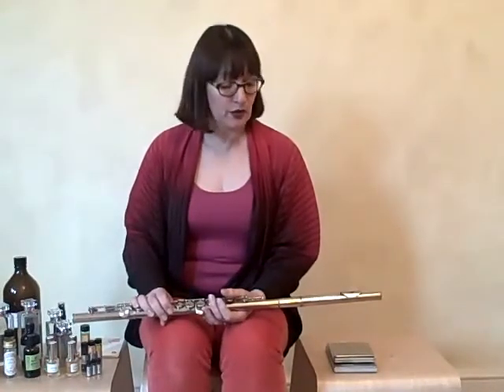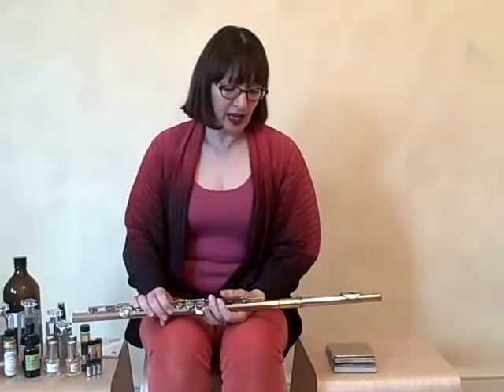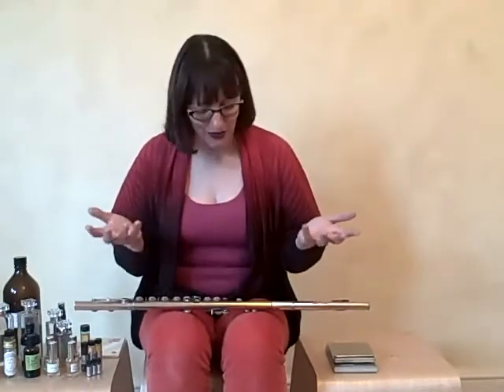How I make scents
A bit about the way I work as an indie perfumer, and what my crowd funders can expect from the 10 scents I'm making winter 2012-13.